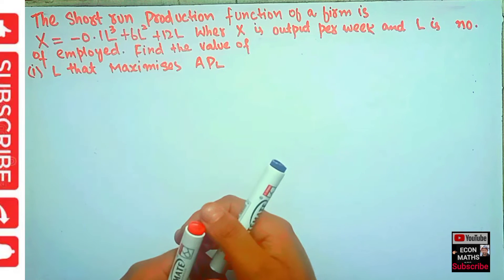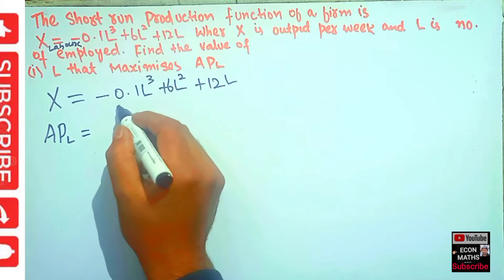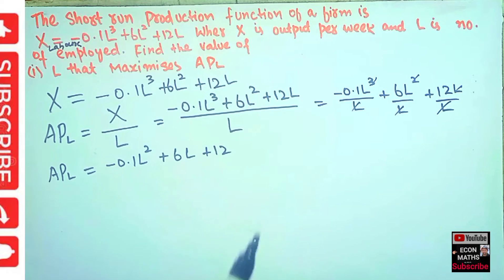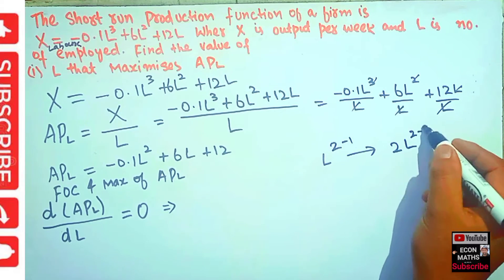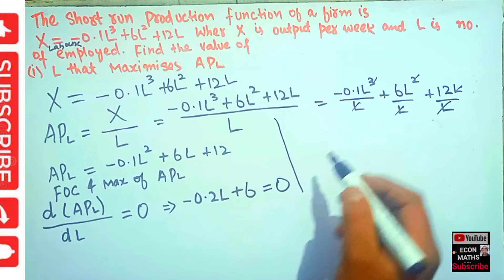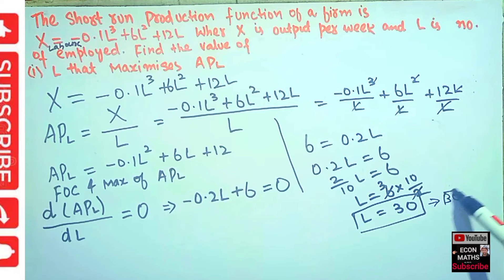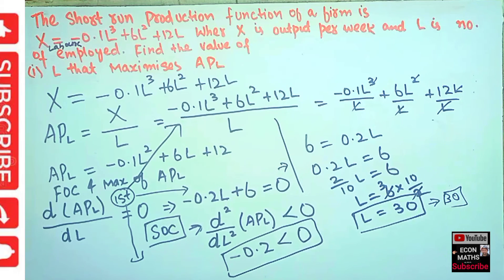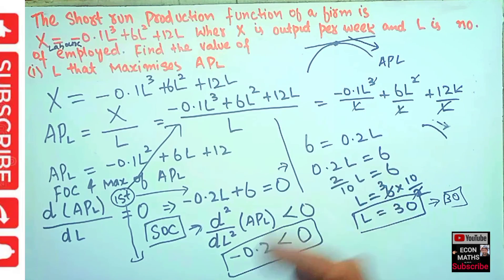finding the value of labour that maximizes the APL from a given short run production function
If the short run production function of a firm is X= -0.1L³ + 6L² + 12L where X is  output per week and L is number of Labour Employed. Find the Value of L that maximizes Average Product of Labour ( APL)